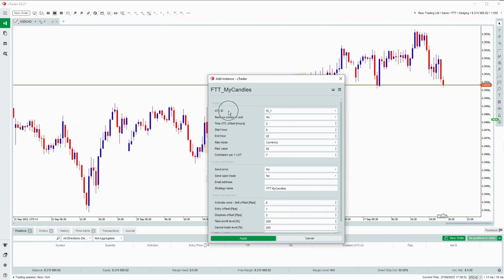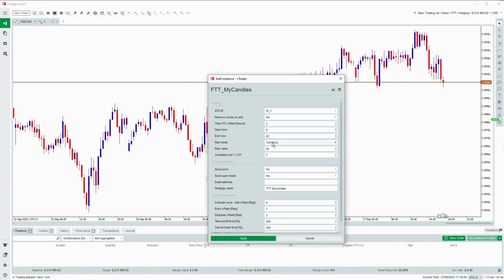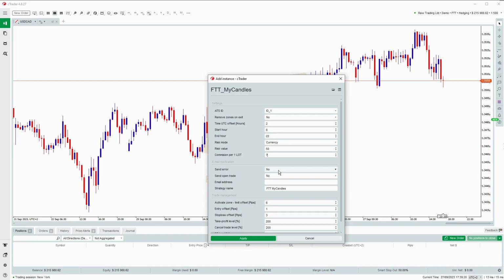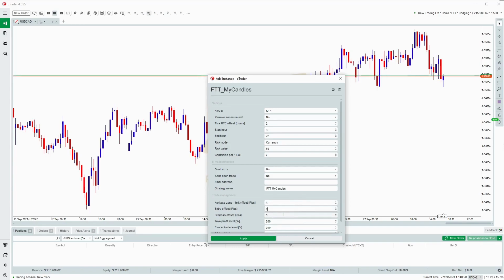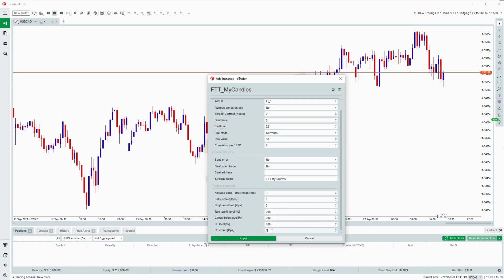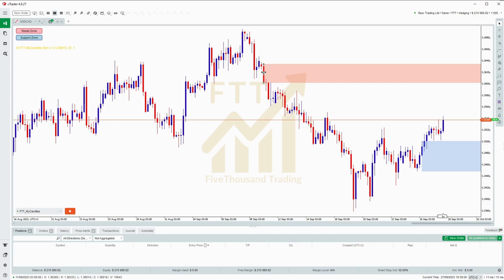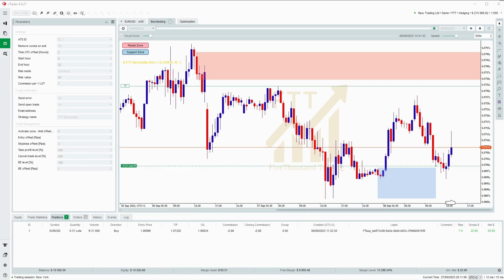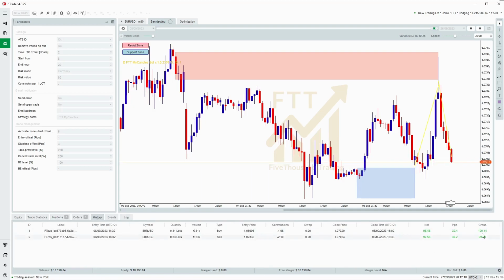The MyCandles trading strategy | FTT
In this video you will see how our MyCandles strategy works, which is part of our FTT Strategy Pack for the cTrader platform.

where you can become a member of our private group and see our trading ideas and entries.

🔥 With our strategies you don't need to be a professional trader to trade profitably. Our trading strategies are designed to help you succeed in the markets. Regardless of your experience level.